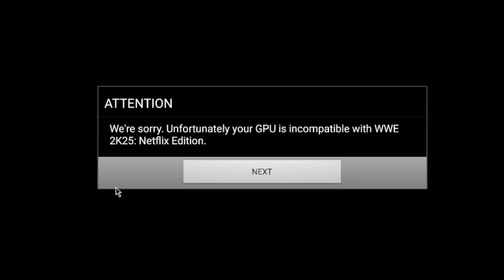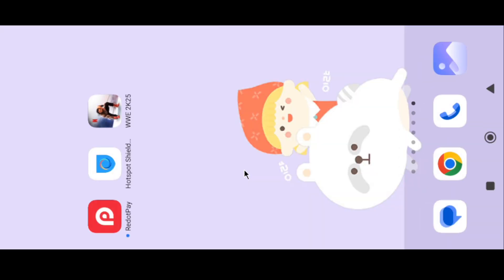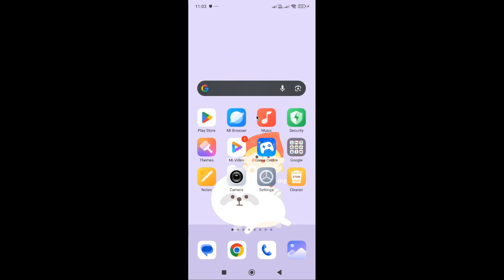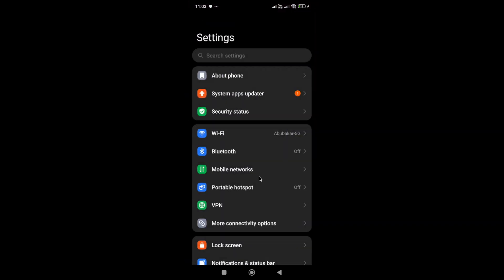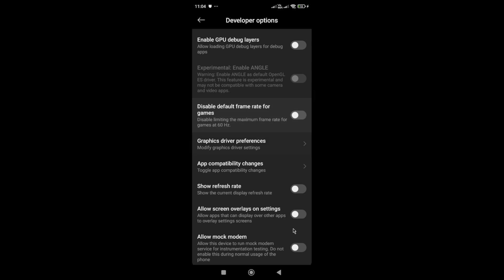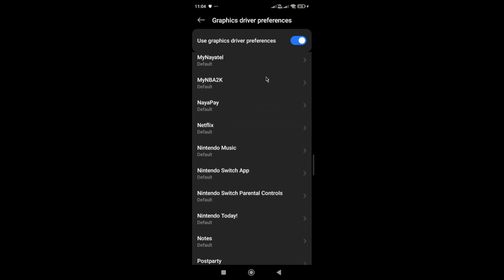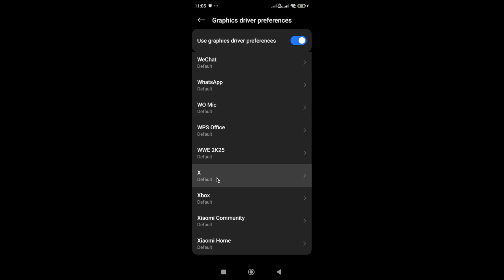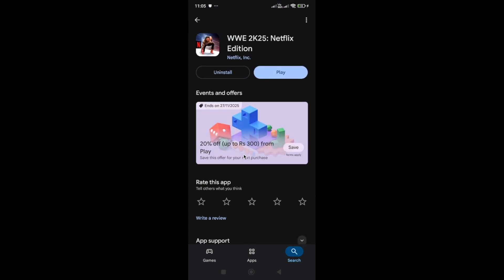Fix We're Sorry unfortunatley your GPU is incompatible with wwe 2k25 netflix edition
Are you getting the “We're Sorry, unfortunately your GPU is incompatible” error when trying to run WWE 2K25 Netflix Edition?

In this video, you’ll learn how to fix the GPU incompatibility error in WWE 2K25 Netflix Edition by checking system requirements, updating drivers, and adjusting key settings to make the game run smoothly.

You’ll learn about:
Why WWE 2K25 Netflix Edition shows the GPU incompatibility error
How to check your GPU specifications and compatibility
Steps to update or reinstall your graphics drivers
How to adjust in-game and launcher settings to reduce GPU load
Additional fixes to improve performance and prevent the error